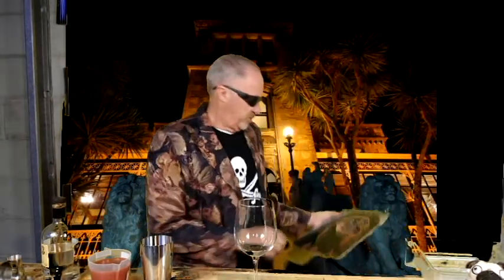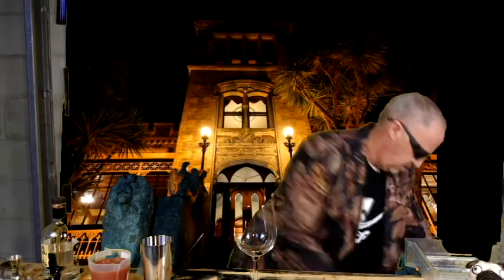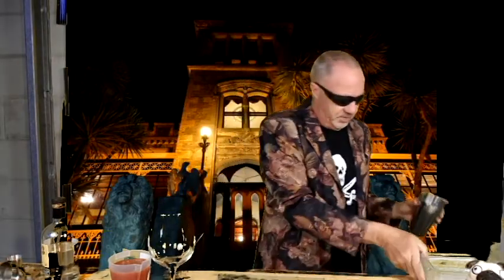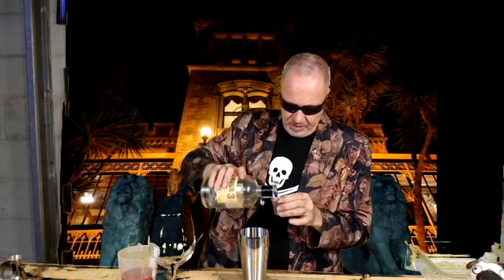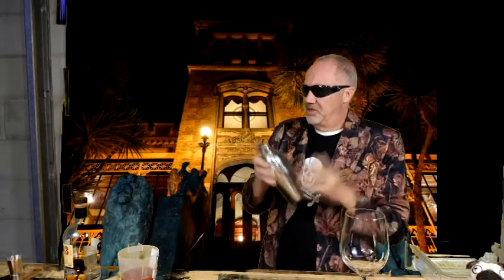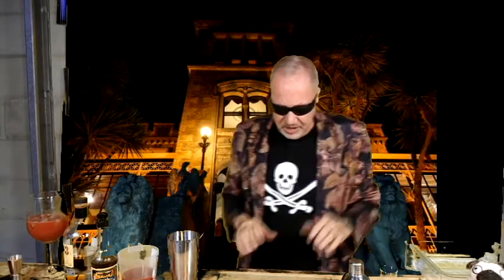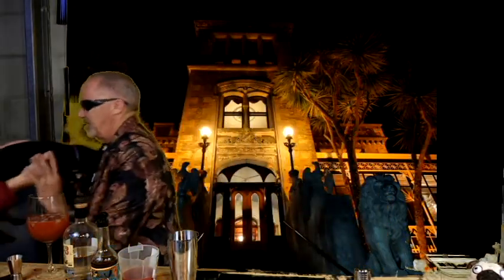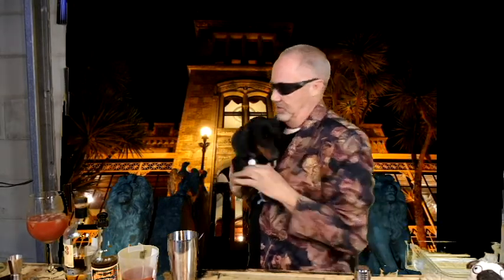Harry's Cocktail Adventures - "Bloody Maria"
This episode concludes quick Tequila Cocktails with how to make a tomato juice favourite "Bloody Maria".  Harry concludes with another one of his true stories - this time it's chasing ghosts at Larnachs  Castle in New Zealand.